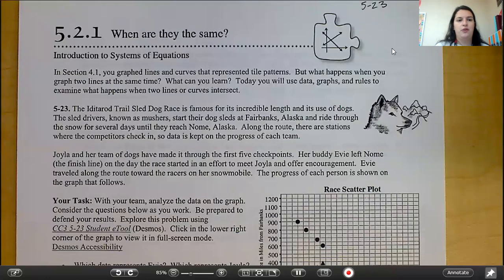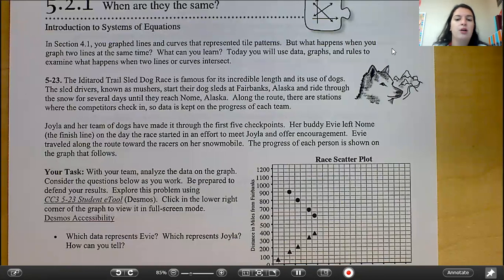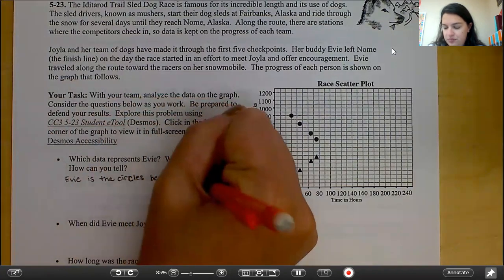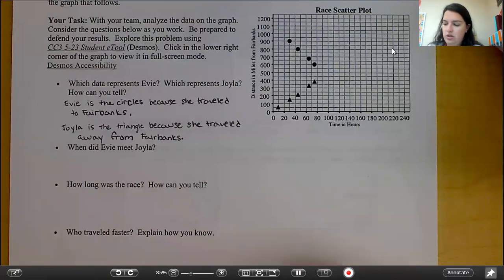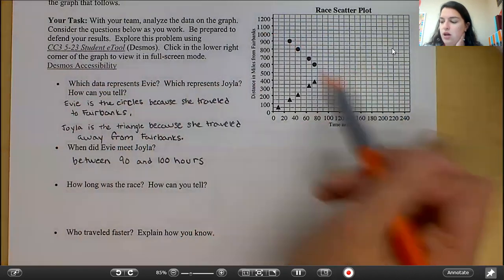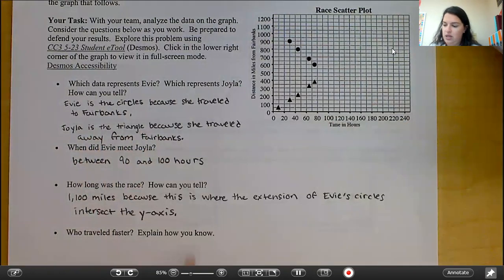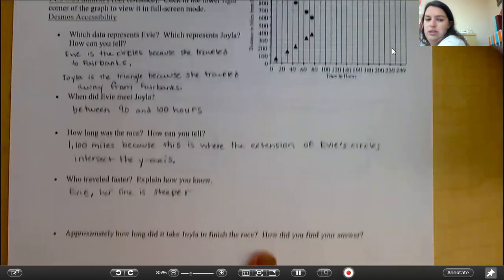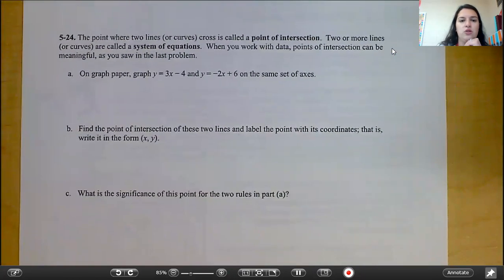8th Grade Lesson 5.2.1